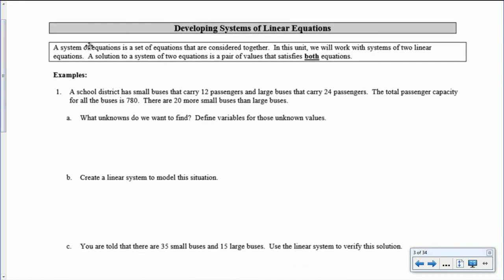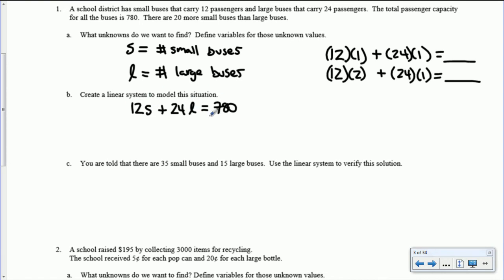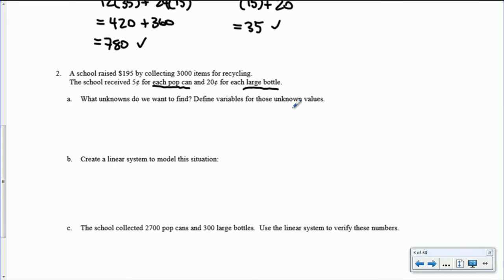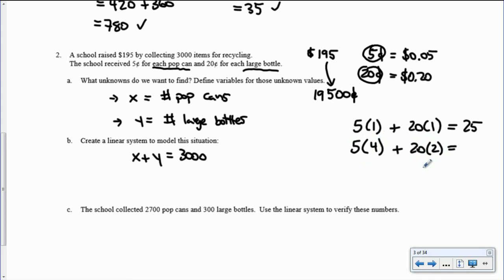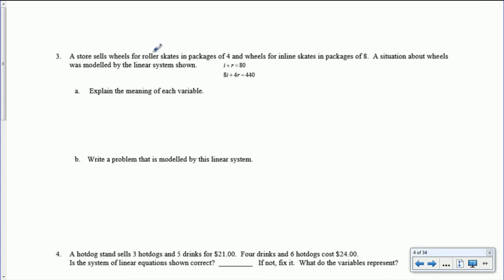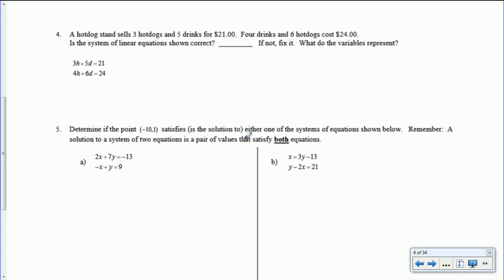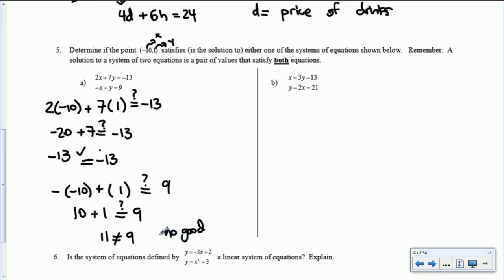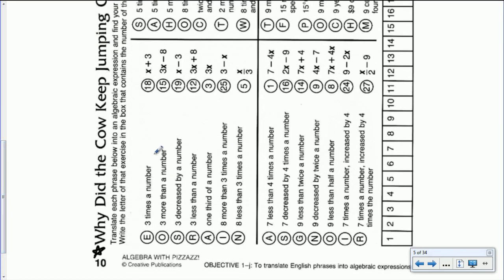6.1) Systems of Linear Equations Intro